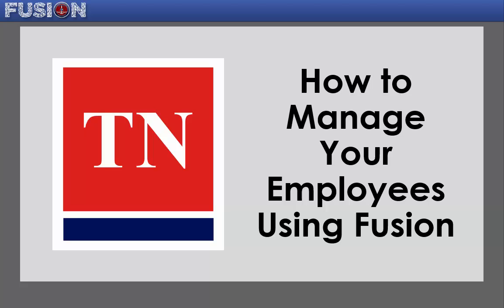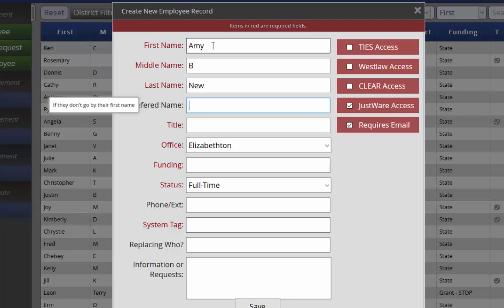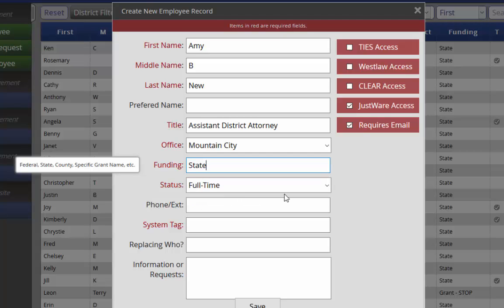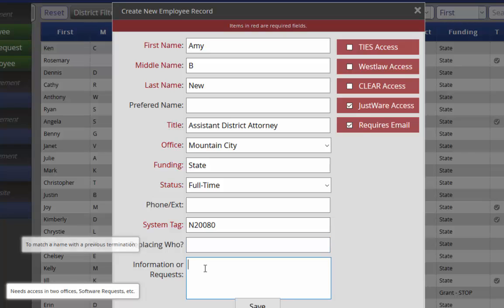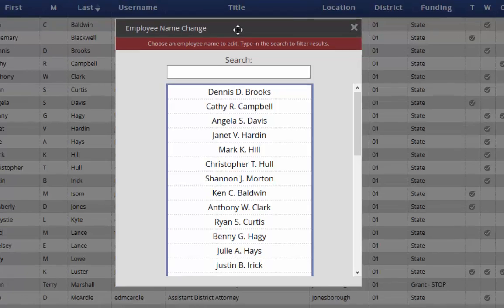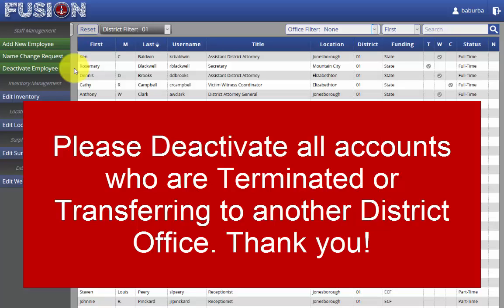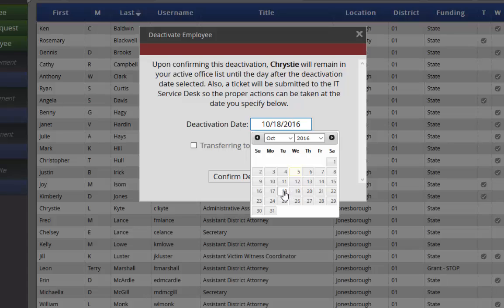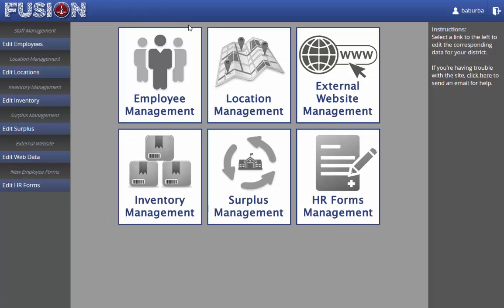How to Manage Your Employees Using Fusion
Here's a quick walk-through regarding using Fusion to create new employee requests, request name changes, and deactivate your employees.